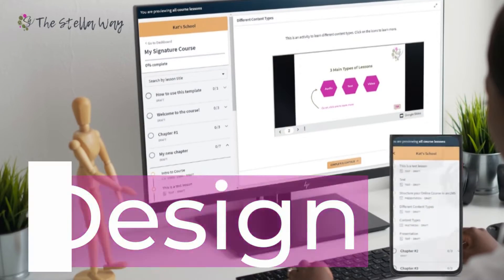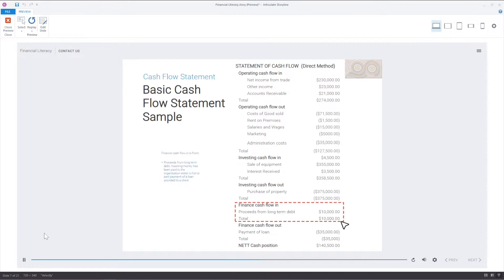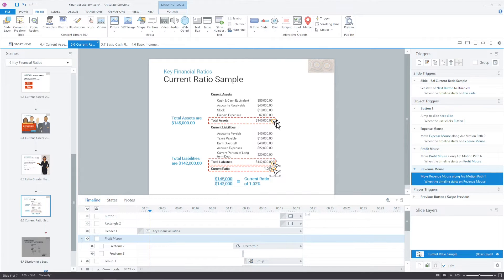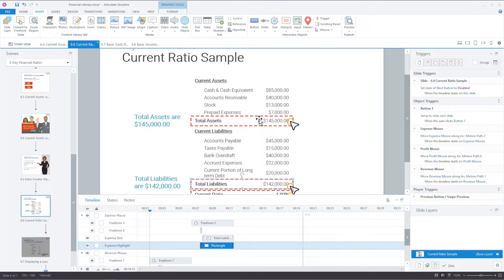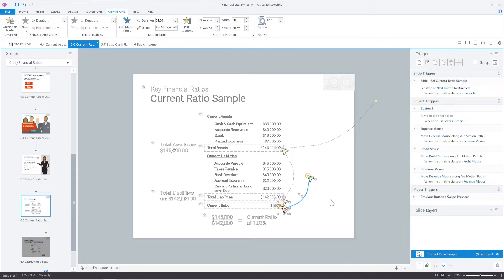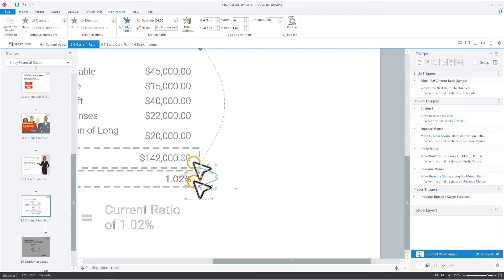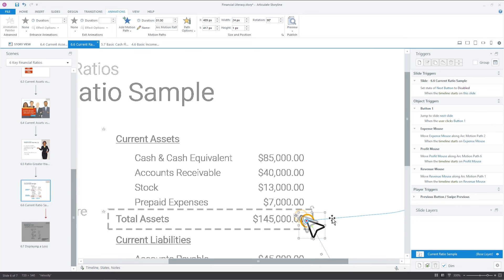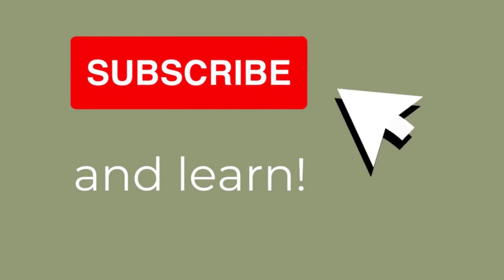Using the cursor in Articulate Storyline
The cursor in Articulate Storyline can be frustrating if you want more than one cursor or you want it to disappear after a few seconds into the timeline. This video shows an alternative.

About The Stella Way

The Stella Way support subject matter experts, just like yourself, to scale your knowledge through online courses with a strong focus on creating an engaging learning journey.

The Stella Way was founded to provide innovative coaching and consulting services that empower you to build a sustainable and scalable online course.

We work with educators who are passionate about sharing their knowledge, who want to make a positive impact and strive to make education globally accessible.

Why work with us? Many new course creators spend hours, weeks and months planning and designing their perfect course, but then hear crickets when they launch. With our experience in curriculum design, online courses and learning experience, we work with our clients to build an online course alongside their students and launch in smaller iterations to not risk a failed launch.

Videos Mentioned

Social Media